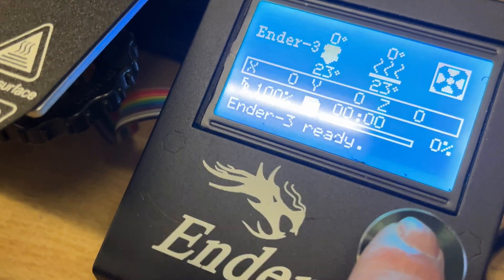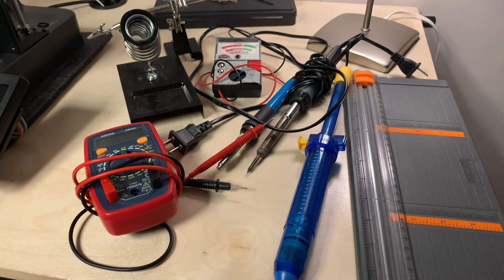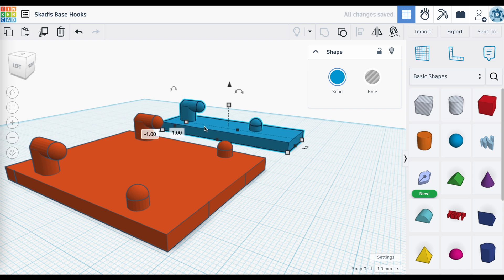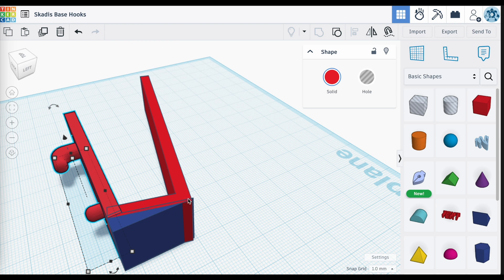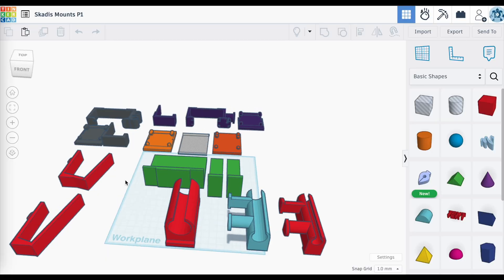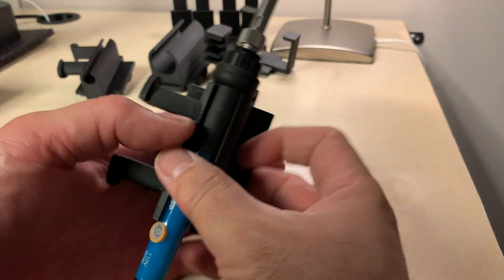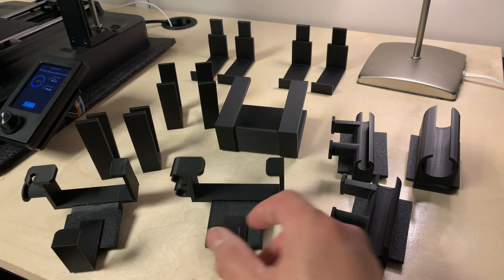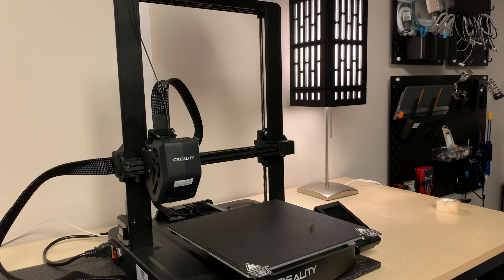3D Printing IKEA Skadis Pegboard Mounts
This is a great project for those of us who are starting to design our own 3D printing pieces and objects. You can find a lot of great things to print online, but it is so gratifying when you can design and print your own customized pieces that you can use in your daily work and life at home.

In this video, I am designing and printing my own IKEA pegboard (Skadis) mounts for specific pieces of equipment that I would like to house on my newly installed pegboard.

TINKERCAD - a great way to get started designing your own 3D objects.
Tinkercad.com

Here is a link to the Skadis hook mounts that I used for my different holders.

Have fun designing and printing.